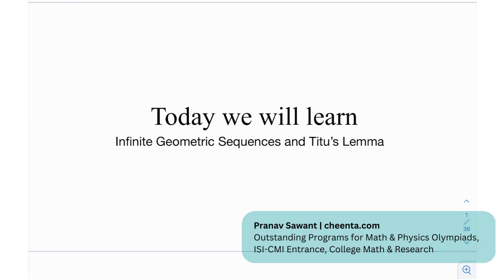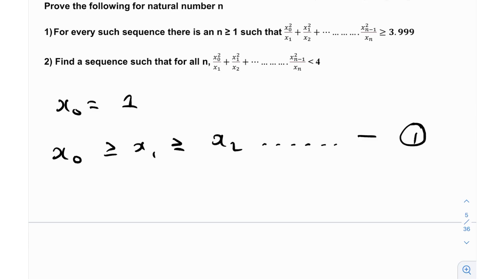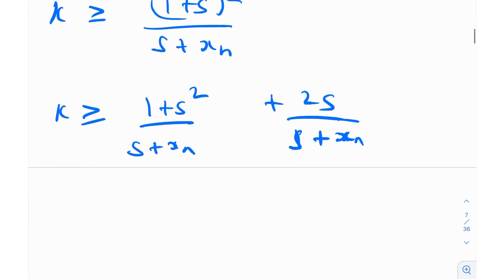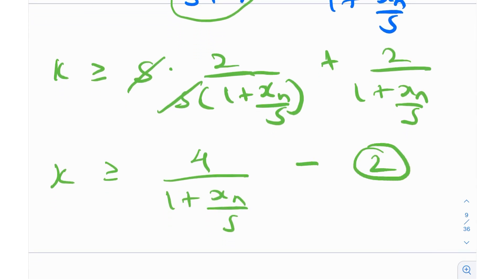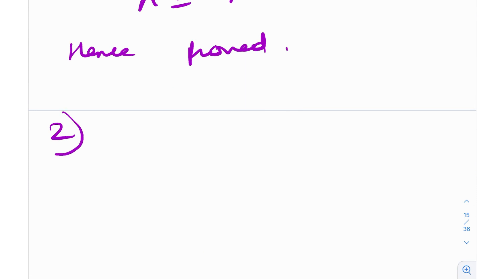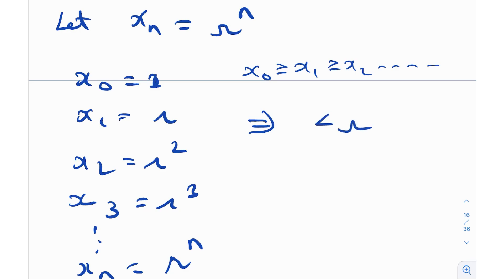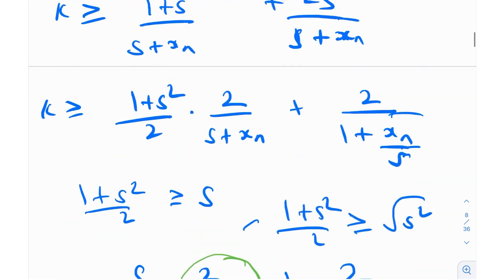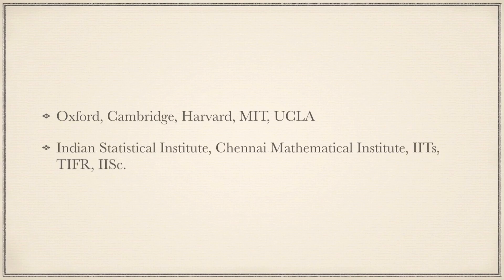Titu's Lemma | Infinite Geometric Sequences | IMO 1982 Problem 3 | Cheenta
In this video, we will solve IMO 1982 Problem 3 and learn about:

1. Infinite Geometric Sequences
2. Titu's Lemma
3. Book Suggestions for Senior Math Olympiads
4. A Similar but Challenging Problem